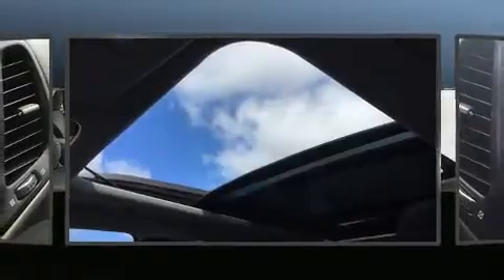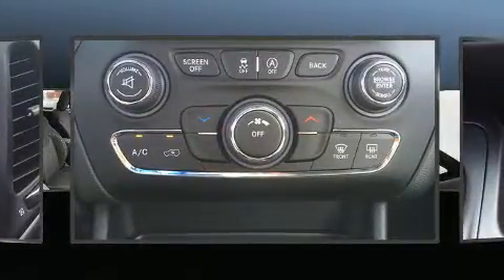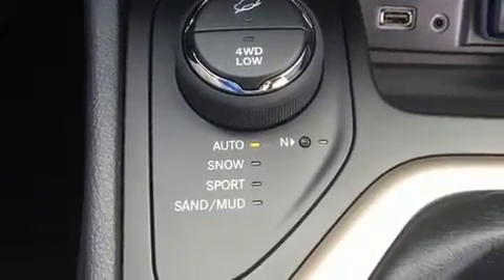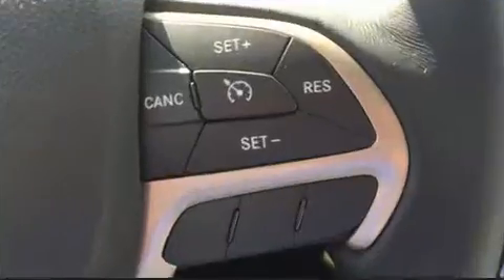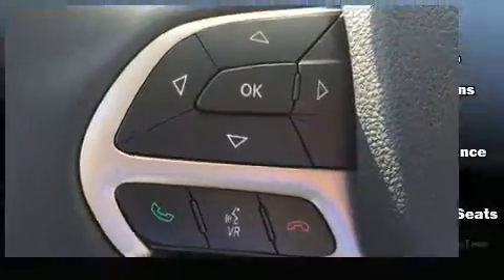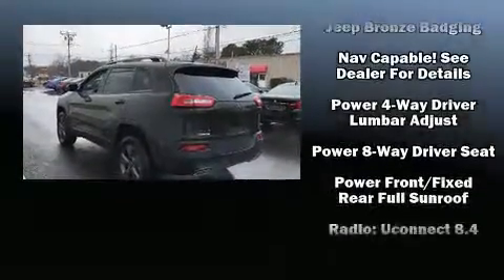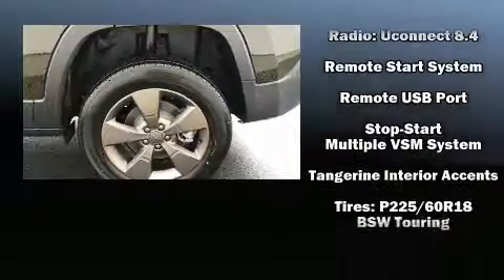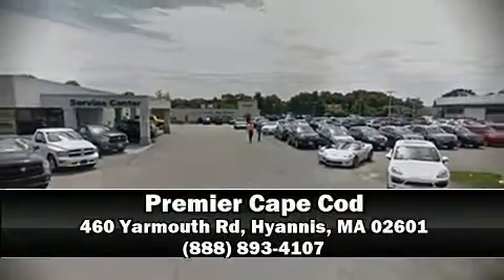2017 Jeep Cherokee Latitude 4x4 in Hyannis, MA 02601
You can expect a lot from the 2017 Jeep Cherokee. Under the hood you'll find a 6 cylinder engine with more than 270 horsepower, and for added security, dynamic Stability Control supplements the drivetrain. Four wheel drive allows you to go places you've only imagined. Top features include power windows, front and rear reading lights, 1-touch window functionality, a tachometer, heated seats, tilt steering wheel, remote keyless entry, and air conditioning. With high intensity discharge headlights illuminating your path, you'll always appreciate maximum visibility. For drivers who enjoy the natural environment, a power moon roof allows an infusion of fresh air. Jeep also prioritized safety and security with features such as: dual front impact airbags with occupant sensing airbag, front and rear SIDE impact airbags, traction control, brake assist, anti-whiplash front head restraints, a panic alarm, an emergency communication system, and 4 wheel disc brakes with ABS. We pride ourselves in the quality that we offer on all of our vehicles. Please don't hesitate to give us a call.